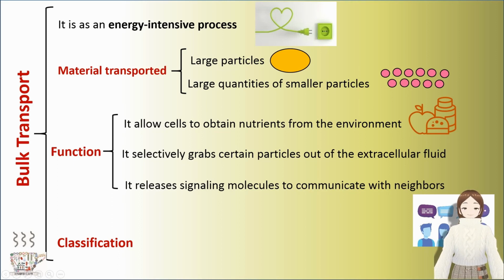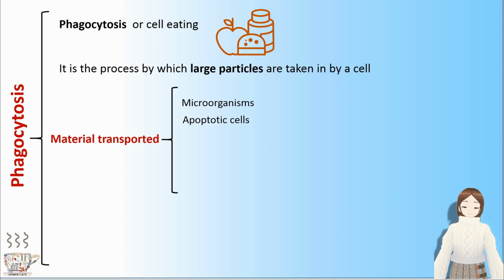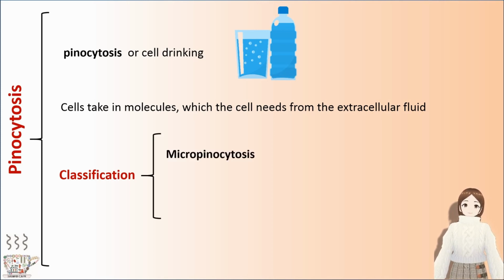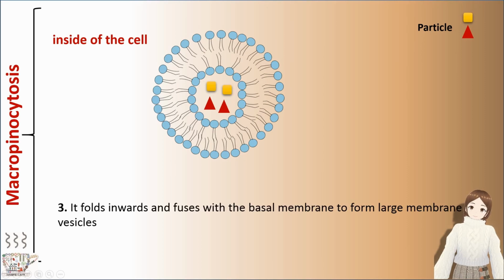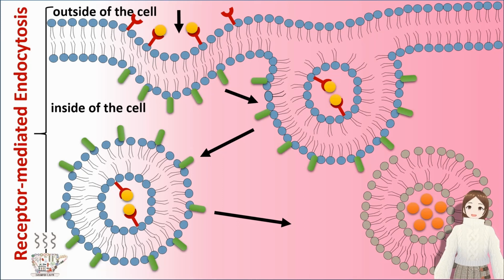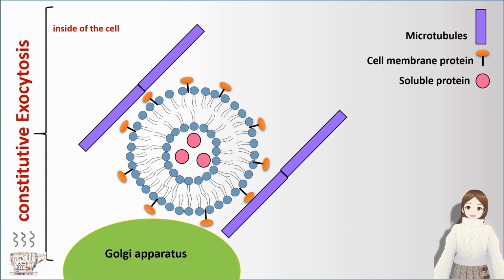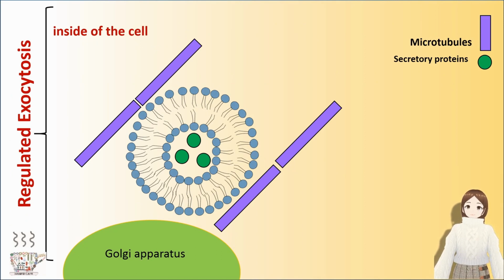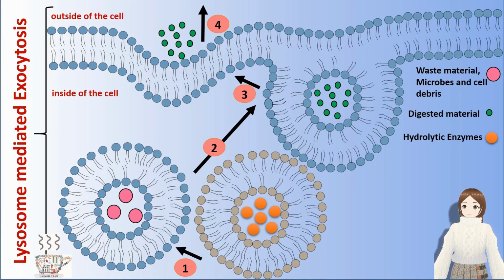Bulk Transport across the cell membrane: Endocytosis and Exocytosis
In this video, Dr. Biomed explains Bulk Transport across the cell membrane in a simple, classified, and summarised form. This video has described classification, Function and steps of endocytosis and exocytosis.In this channel, it has been tried to make the content and even the English language used simple and understandable. So that those who have little biomedical information or whose English is not perfect can also use the content. It has been proven that the method of classifying the content, which is also used in this channel, causes better and deeper learning.

 ⏱ TIMESTAMPS
 00:00 Introduction
 00:22 Biomed cafe menu
00:36 Bulk transport
01:35 Endocytosis
03:11 Endocytosis classification
03:28 Phagocytosis
05:28 Pinocytosis
05:59 Micropinocytosis
07:12 Macropinocytosis
09:02 Receptor mediated endocytosis
11:02 Exocytosis
12:17 Exocytosis classification
12:37 Constitutive exocytosis
14:41 Regulated exocytosis
17:08 Lysosme mediated exocytosis
18:02 Quiz game description

Macromolecules, Watter bottle, nutrition, energy, tableware, people with speech,detection, attachment, ingestion,fusion. elimination,neutrophil,gift boxes, chocolate, bouquets with fruits roses images by freepik